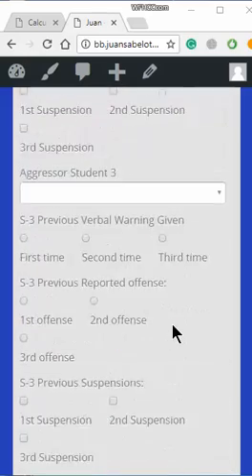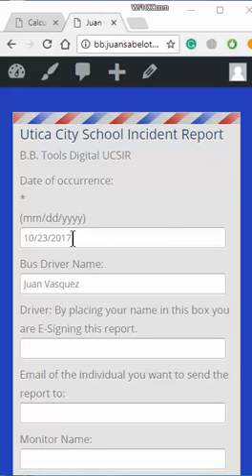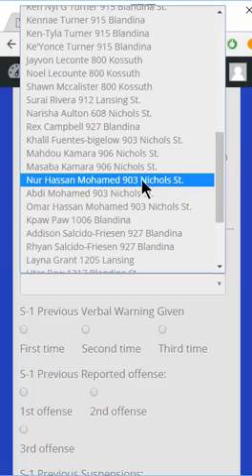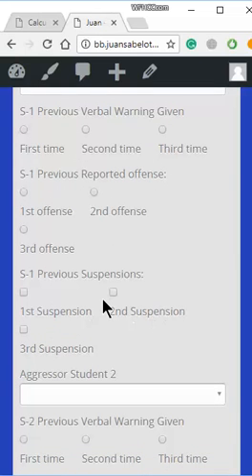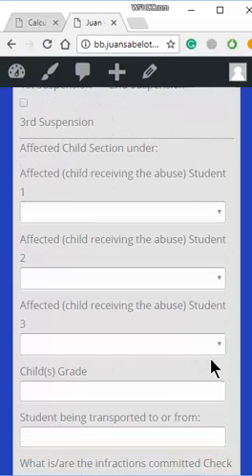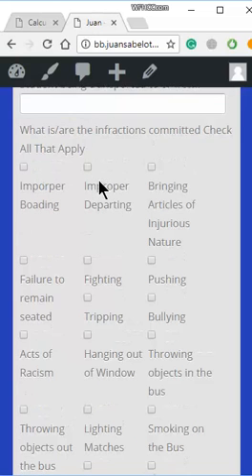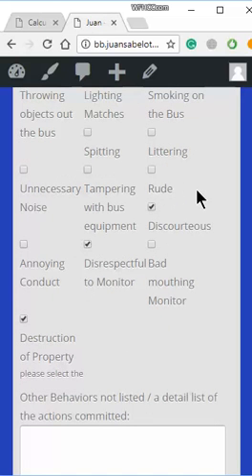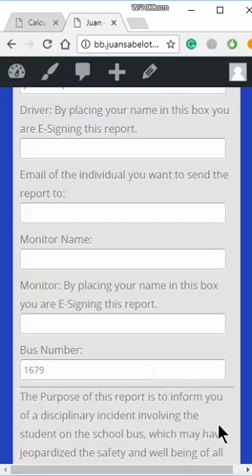JST BB Child Report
Digital Incident Report made easy for you the Bus Driver or Monitor.  Just another tool designed for you to use with your gold package everyday values made easy. Enjoy!